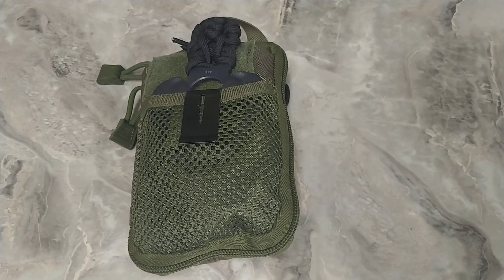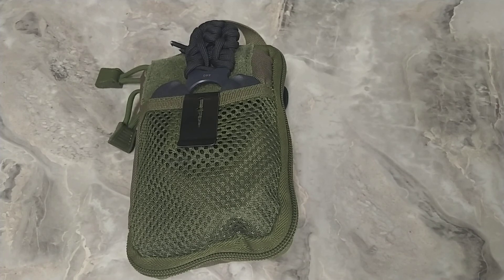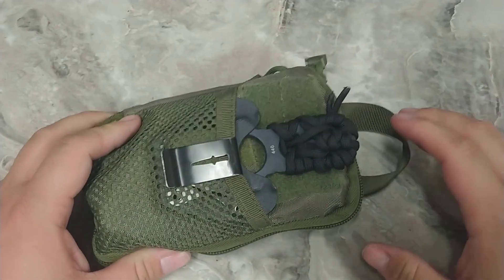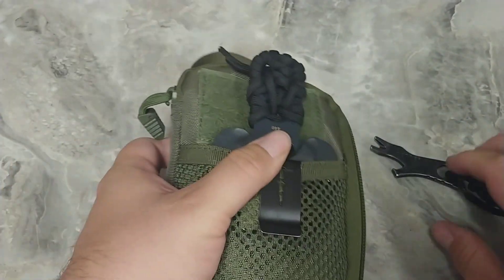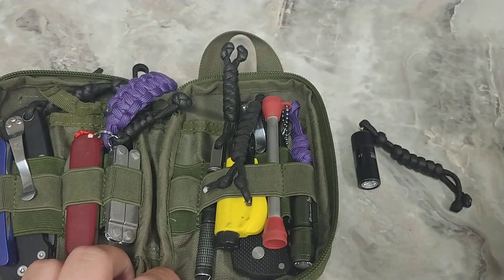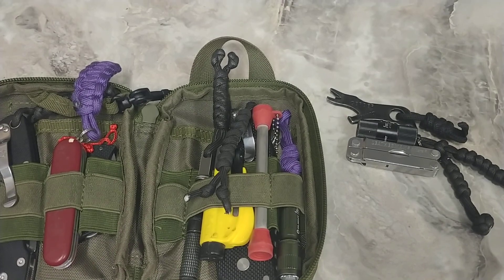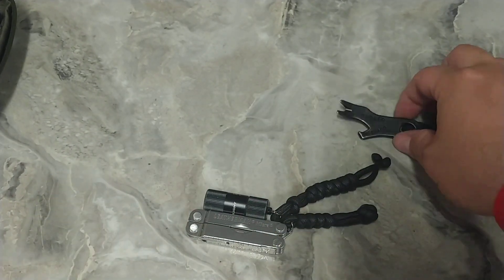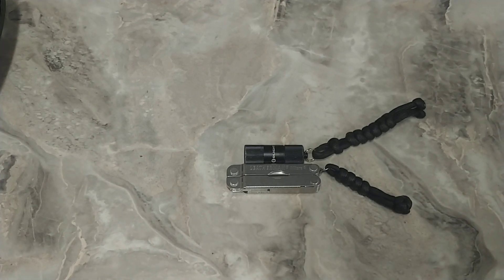July 28, 2020